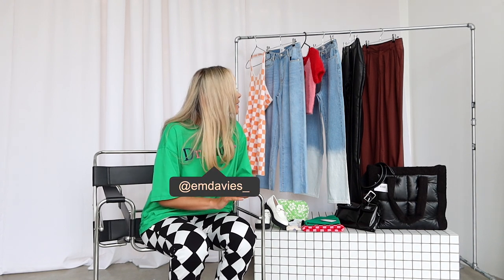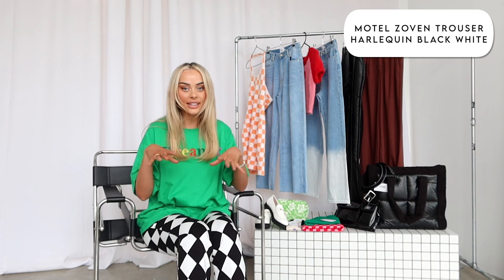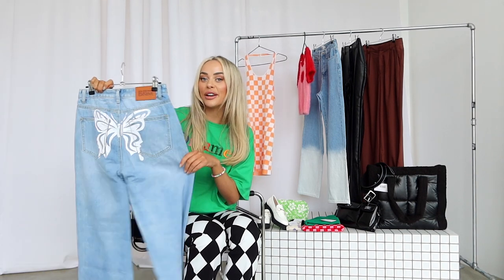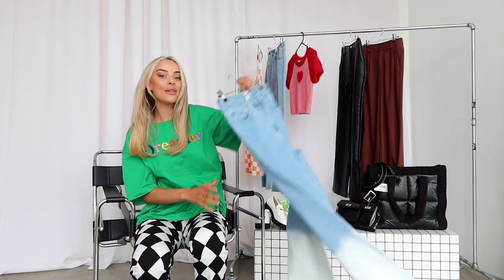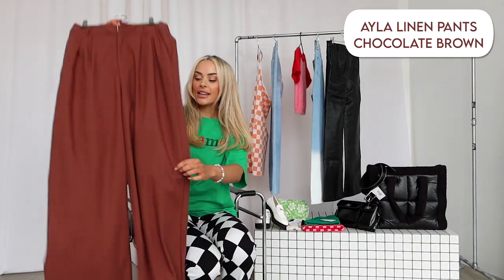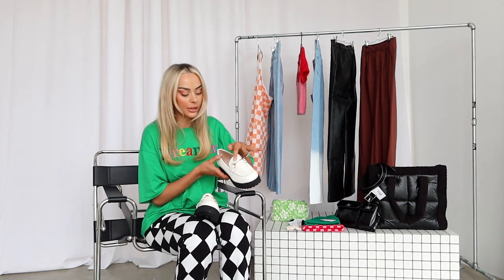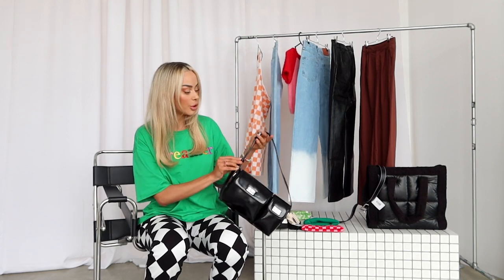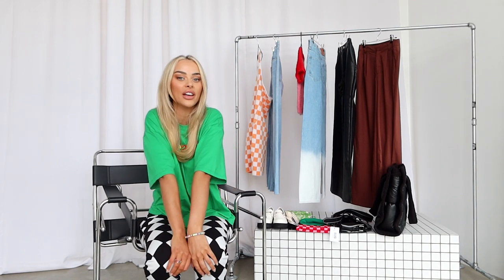WINTER PICKS FROM PRINCESS POLLY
ENJOY ANGELS!

♡Feel free to send mail:
Mount Lawley
Western Australia
6929

DON’T FORGET!